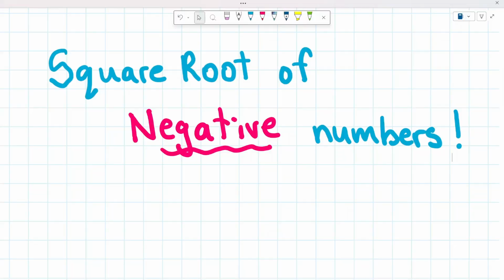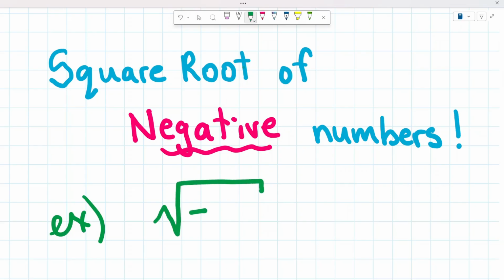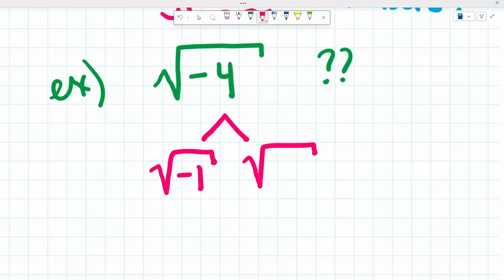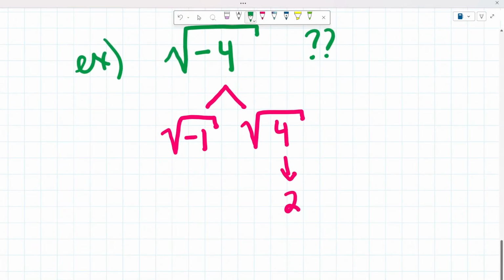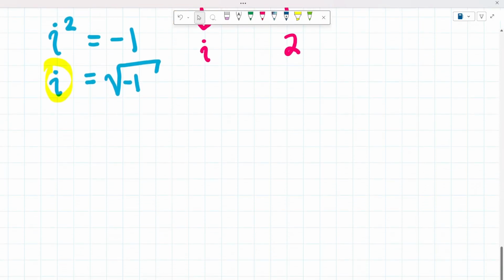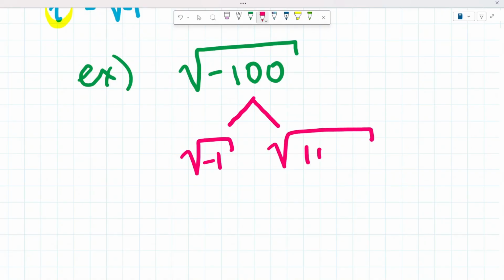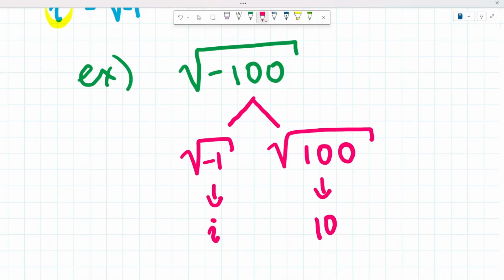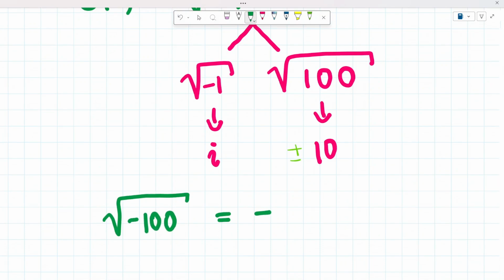Square Root of Negative Numbers Explained (Imaginary Numbers & Machine Learning Math Applications)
Square root of negative numbers, imaginary numbers, and the concept of
𝑖 are some of the most important foundations in higher mathematics. In this video, we break down how to find the root of a negative number step by step, using the concept of the imaginary unit i.

Key Moments
00:15 Importance of Complex (Imaginary) Numbers
00:42 Example 1) Square Root of -4
01:54 Introducing the Imaginary Number i
02:47 Example 2) Square Root of Negative 100

📢Be sure to checkout the full factoring playlist here to ace your math exam!

At first, it might seem impossible to take the square root of a negative number—after all, no real number squared gives a negative result. This is where complex numbers come in. We’ll explain:
✅ How to separate a negative square root into the square root of  −1 and the square root of a positive number
✅ Why i = sqrt (-1) is the foundation of imaginary numbers
✅ How imaginary numbers combine with real numbers to form complex numbers
✅ Examples of simplifying expressions involving negative square roots

By the end of this lesson, you’ll have a clear and intuitive understanding of how to handle the square root of negative numbers, how the imaginary unit i works, and why this concept is so powerful in both pure mathematics and applied fields.

🤖 Relevance for Machine Learning
Complex numbers may seem abstract at first, but they are deeply relevant in machine learning and artificial intelligence. Many algorithms in deep learning, natural language processing, and signal processing rely on complex numbers to handle data transformations, Fourier analysis, and optimization in high-dimensional spaces. Understanding the basics of imaginary numbers and complex arithmetic builds the mathematical intuition needed to succeed in advanced machine learning research and applications.

✅ Why the square root of a negative number cannot be found in the real number system
✅ How to rewrite negative roots using the imaginary unit i
✅ The connection between imaginary numbers and complex numbers
✅ Step-by-step examples showing how to evaluate square roots of negative values
✅ Applications of complex numbers in engineering, physics, and machine learning

✅ High school and university students learning about complex numbers and imaginary numbers
✅ Students preparing for SAT, ACT, AP Calculus, IB Math, or GRE exams
✅ Anyone who wants a simple explanation of imaginary numbers
✅ Math enthusiasts curious about why imaginary numbers are such an important idea
✅ Learners of engineering, physics, computer science, or machine learning, where complex numbers appear in real-world applications

✅ Polynomials and their properties
✅ End behavior of functions
✅ Even and odd functions explained
✅ Trigonometry crash courses

This video is a math lecture about finding the square root of a negative number using the imaginary number i as part of my math series about factoring and simplification.